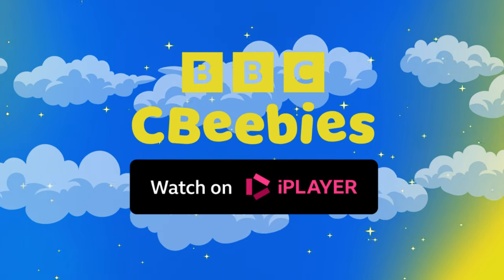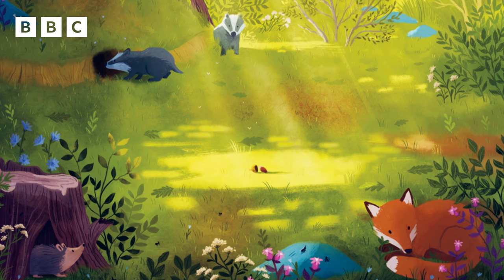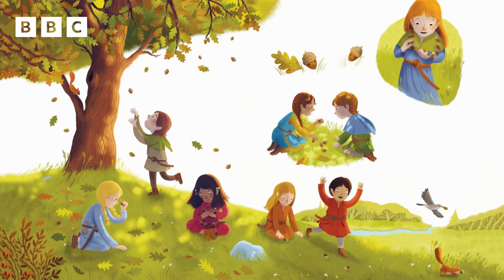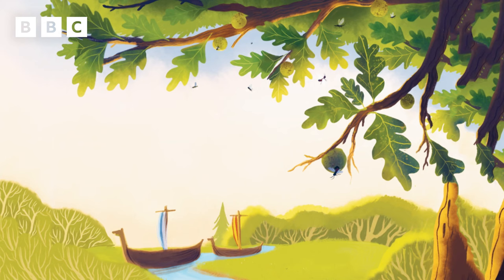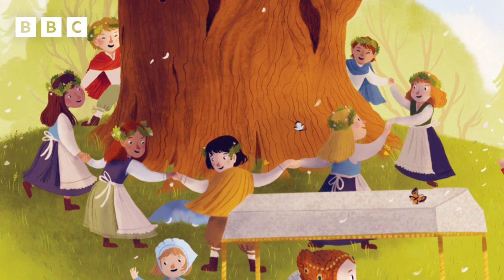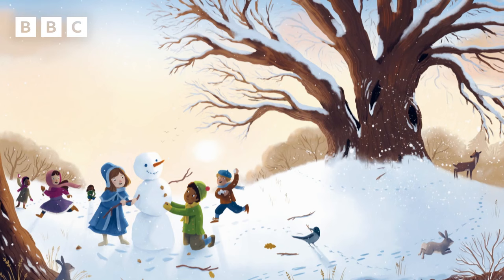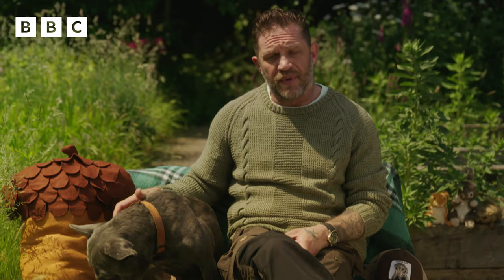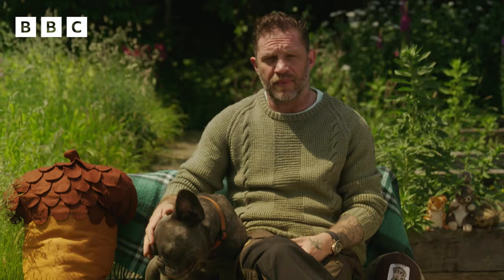Bedtime Stories: Tom Hardy reads The Oak Tree | CBeebies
Actor Tom Hardy reads tonight's CBeebies Bedtime Story, The Oak Tree

Written by Julia Donaldson
Illustrated by Victoria Sandøy

This is the story of an oak tree, which lives through many changes. The land around it is taken over by Normans and Tudors, then Victorians and finally, in modern times it’s toppled by a gale. Over the years, it’s sheltered and fed woodpeckers, wasps, squirrels, birds of many varieties and even a king! It’s grown tall, dropped leaves and acorns, turned hollow, and been a place for children and animals to play. Even lying at rest, it welcomes ants and spiders.